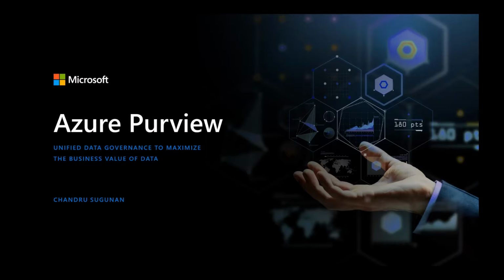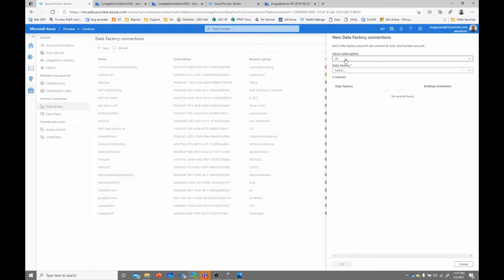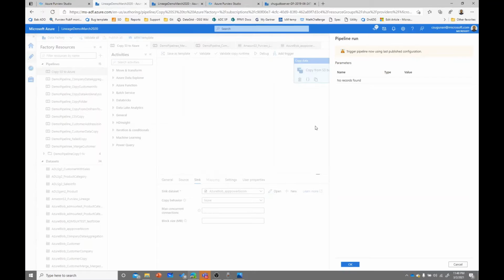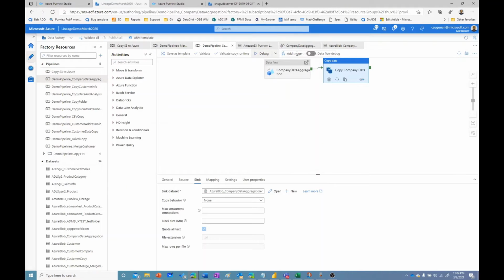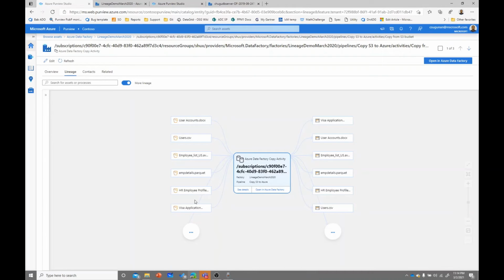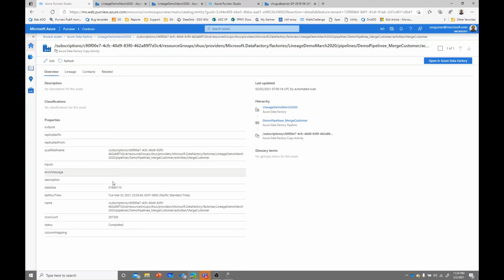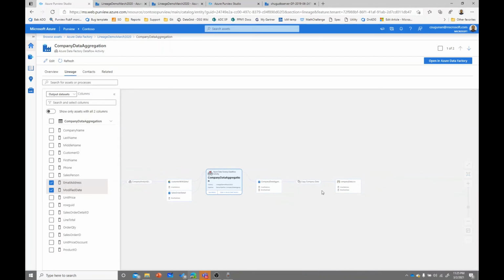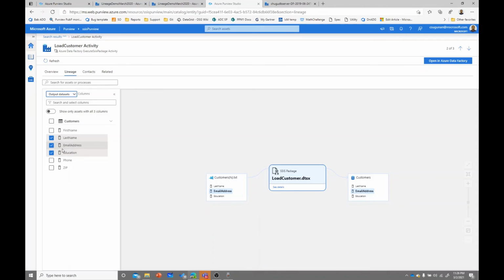Automated lineage from Azure Data Factory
Chandru Sugunan walks through a demo on how Microsoft Purview can automatically collect lineage from Azure Data Factory. The demo covers the lineage collection from copy activity, data flow activity and Execute SSIS package activity. There is also a deep dive on how column level lineage is represented under the lineage tab of Microsoft Purview.